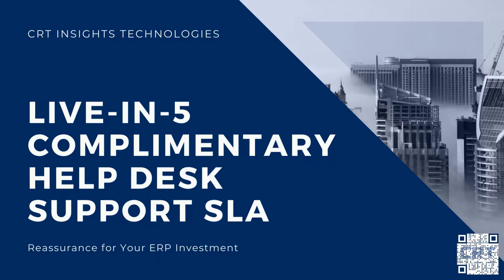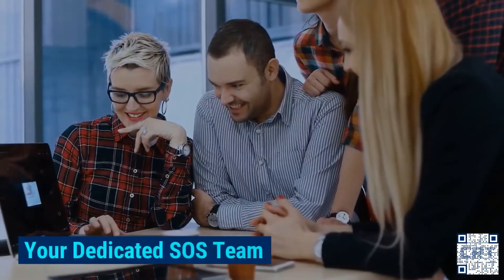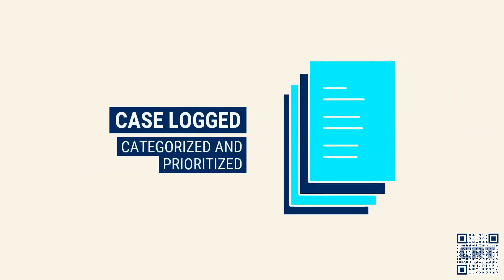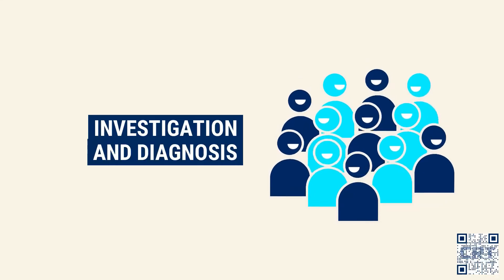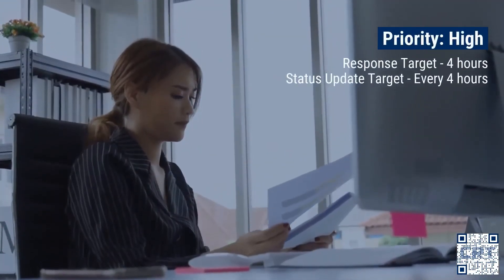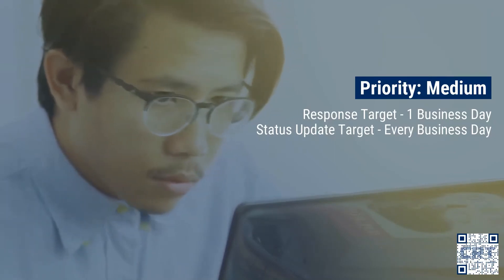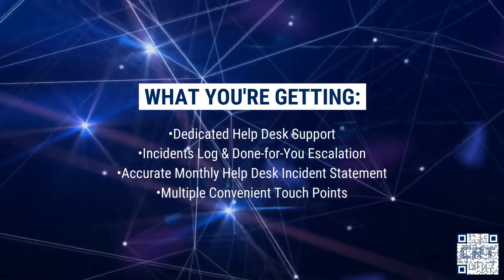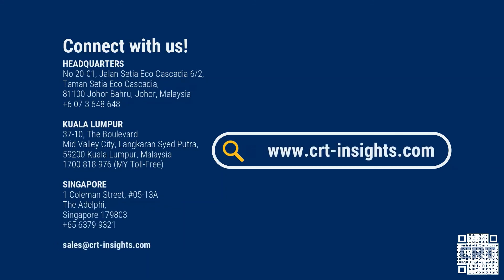Complimentary Support for Live-in-5 Users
Not only does our Live-in-5 Program get your business digitalized in 5 easy steps, it also comes with Complimentary Support services.